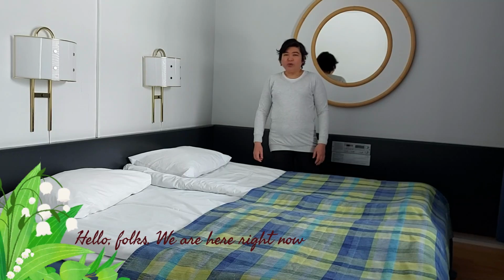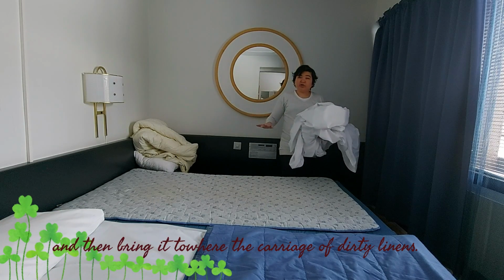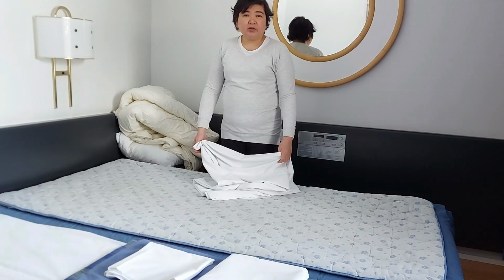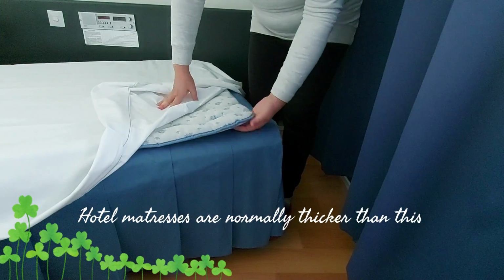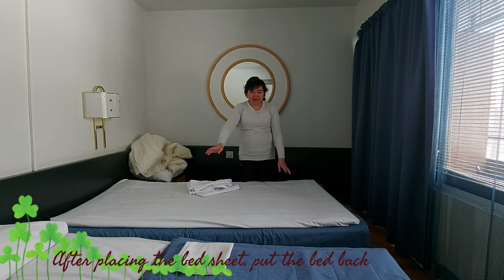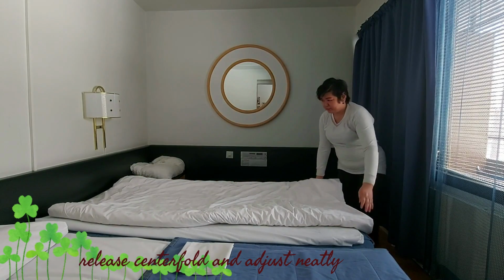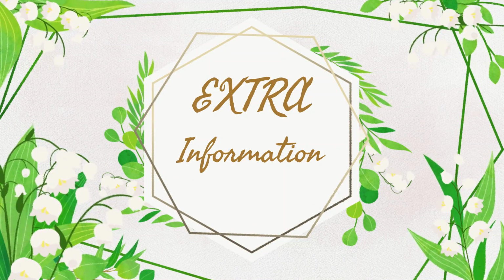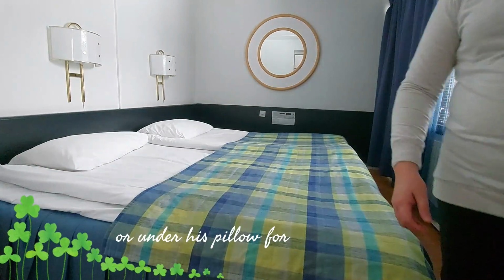HOTEL BEDMAKING TUTORIAL. Incl. demonstration in actual speed with technique. Housekeeping service.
HOTEL BEDMAKING TUTORIAL requires speed and technique to fulfill the given task in a day.  The hotel housekeeping department gives a chambermaid to clean between 18 to 30 rooms a day. this video also includes bedmaking demonstration in actual speed with technique.

This bedmaking is suitable for all levels of accommodation such as a house, hotel, hostel,  inn, motel, guest house. Helpful advice and tips are given at the end of the video so keep watching.

The adviser of this bedmaking tutorial video is
"JOY PADILLA" from another Youtube channel "TO LIFE WITH JOY"

PAN & BROOM COOKING TUTORIALS
from a professional chef "Joy Padilla"

Special thanks and credits to